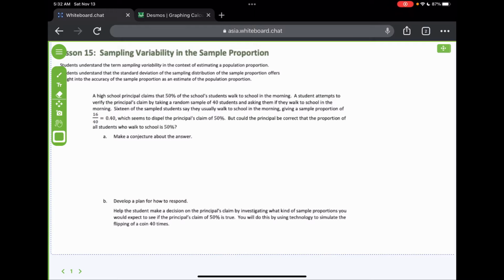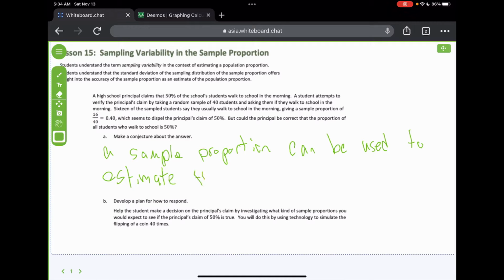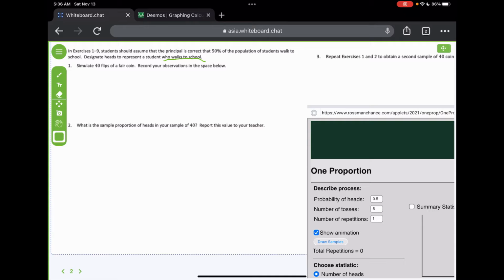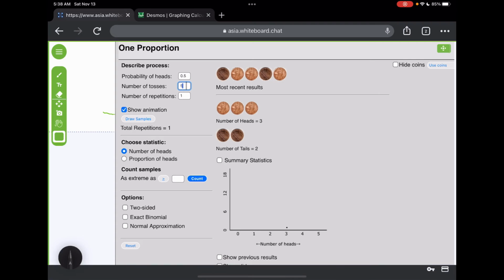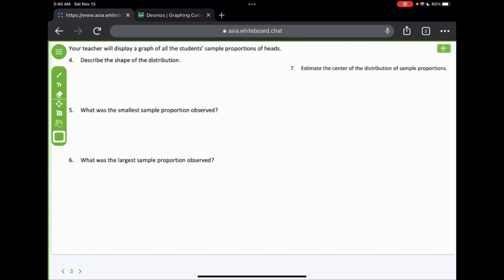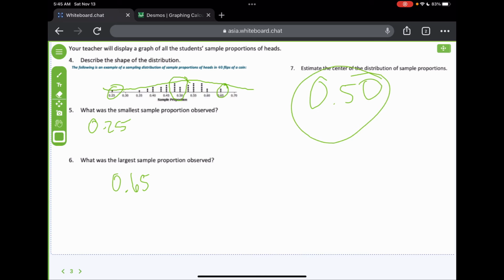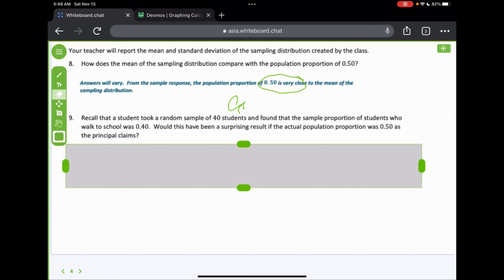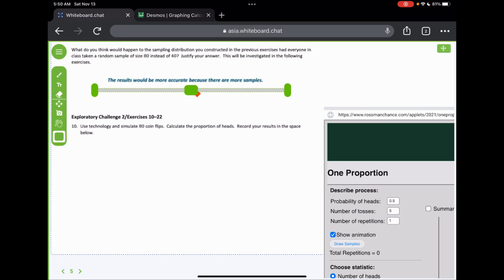A2 Module 4 L15 CW 1/2 EngageNY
Sampling variability in the sample portion, a standard deviation of the sampling distribution of the sample proportion to estimate the population proportion, EngageNY